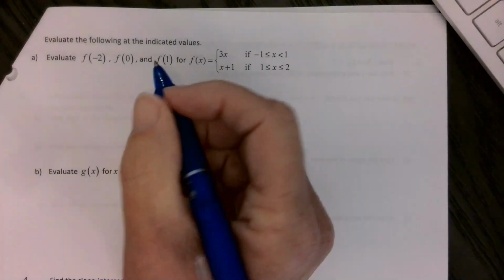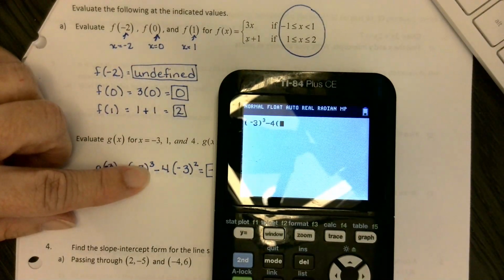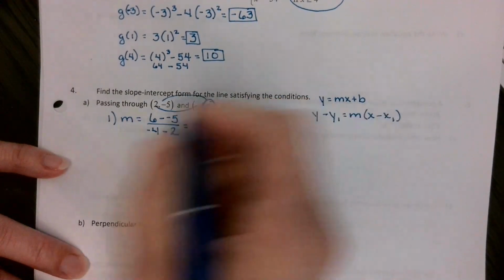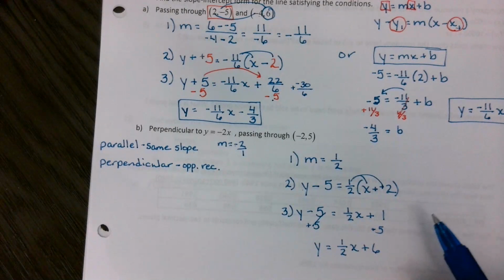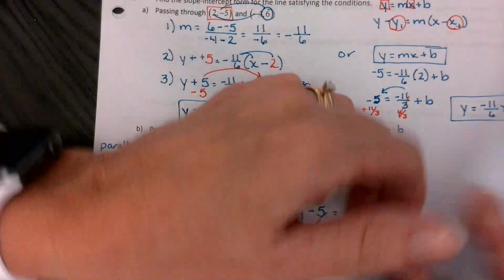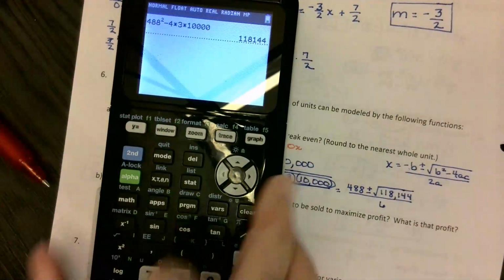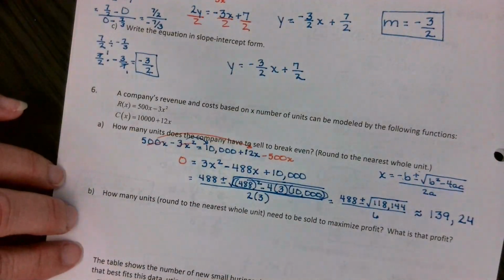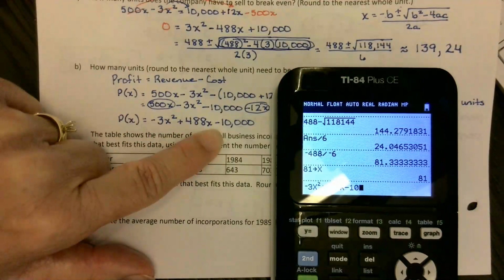Math 1130 Final Review (Part 2)